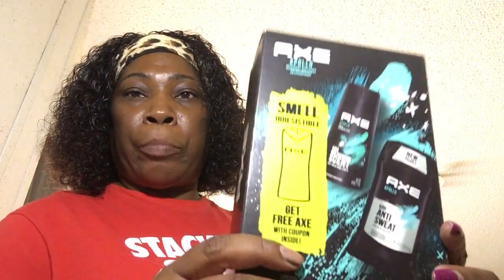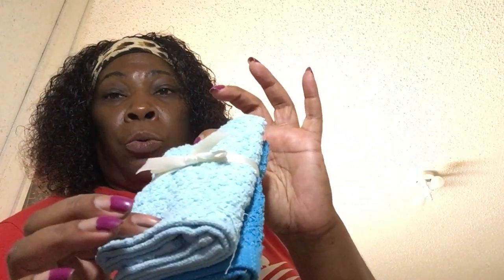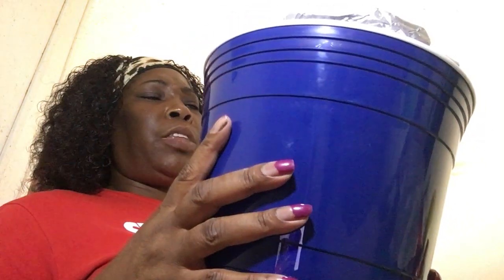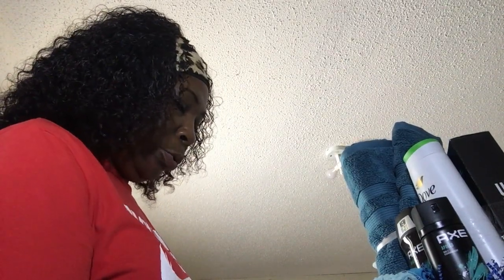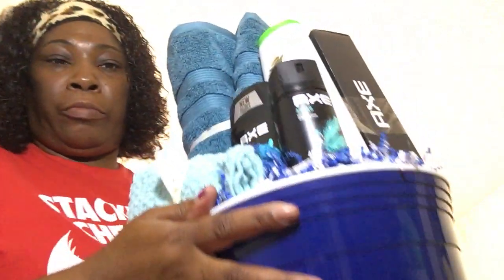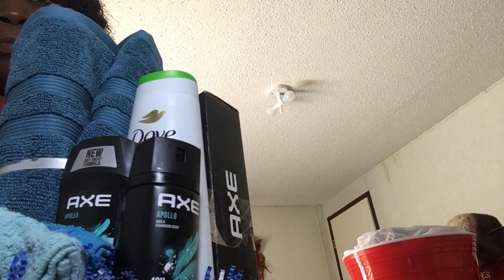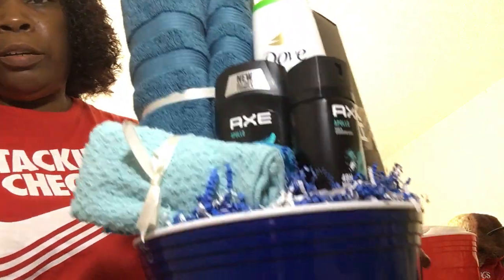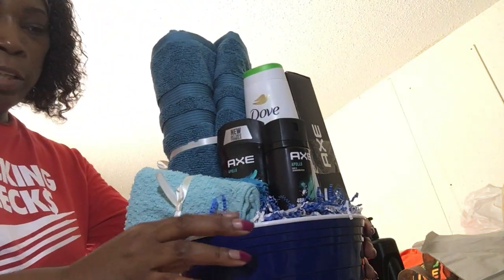Father’s Day Gift Basket